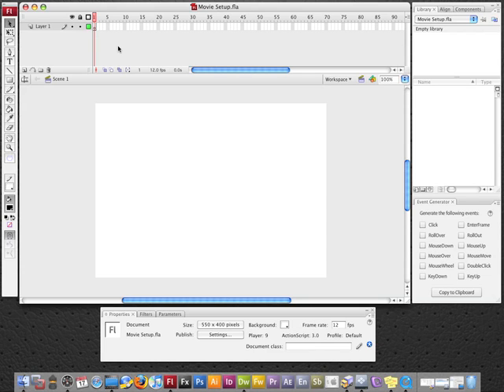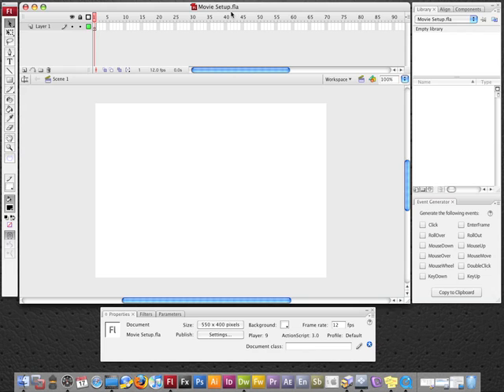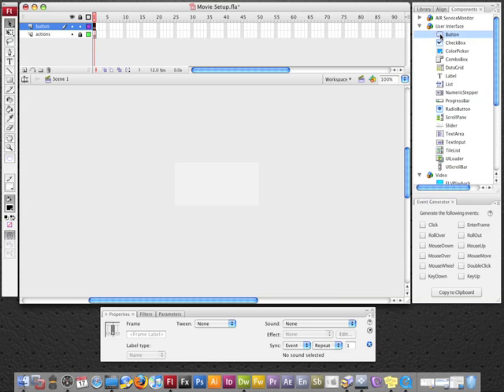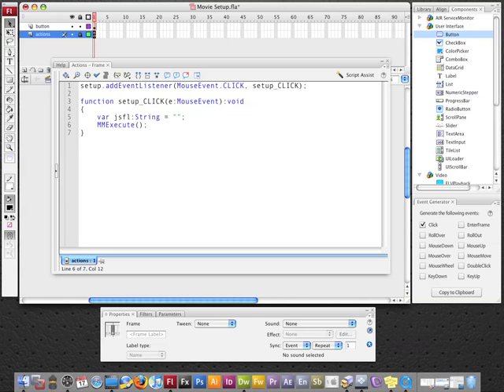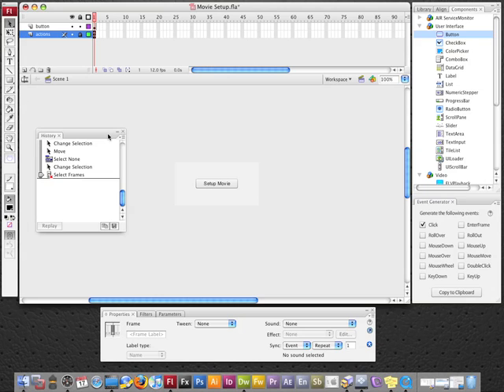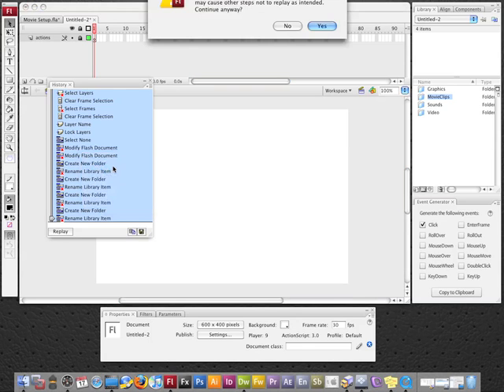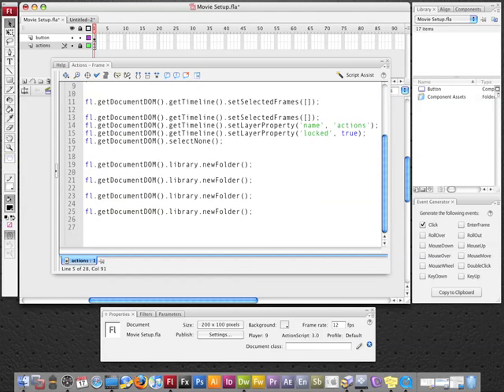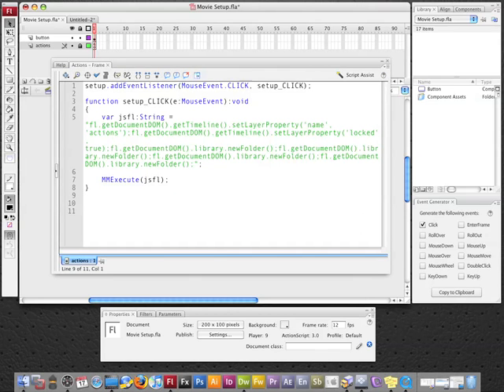Building Custom Flash Panels - part01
This tutorial shows you how to extend Flash by creating custom panels.